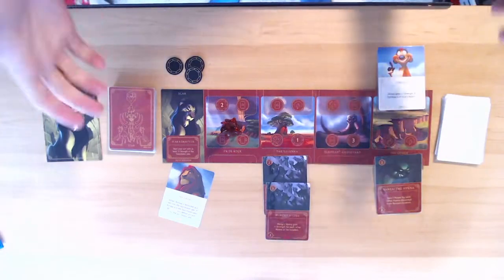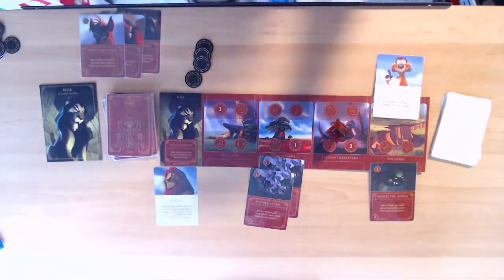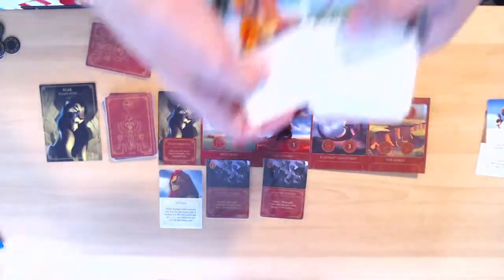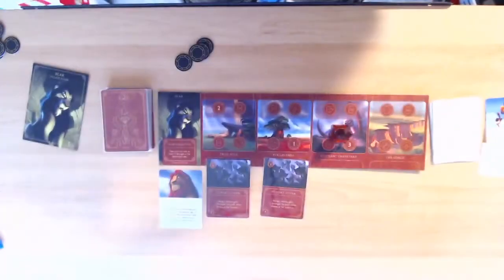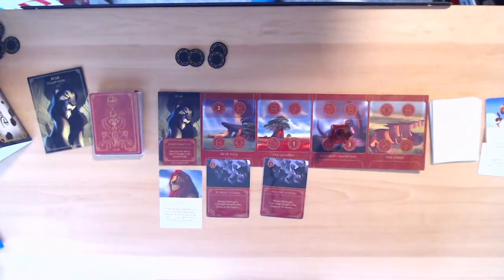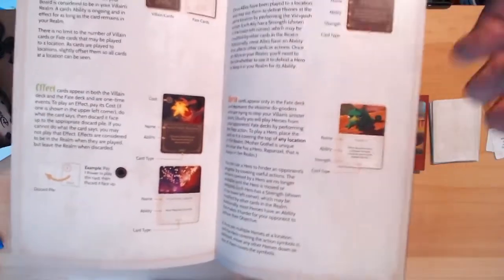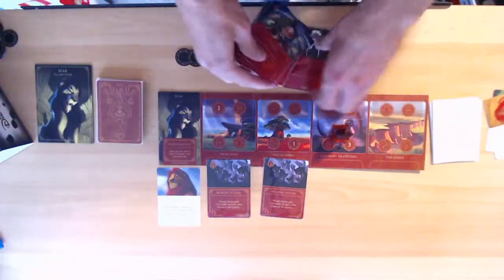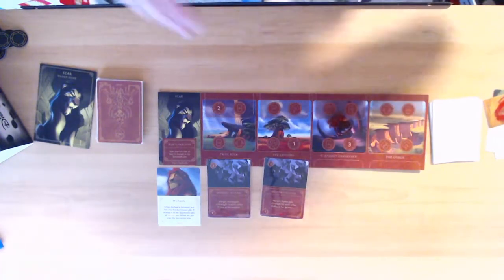Brought to the Table: Disney Villainous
Welcome to Brought to the Table! This is a YouTube channel dedicated to tabletop game playthroughs as well as podcasts and content surrounding topics of technology, education, and tabletop gaming and how they all work together.

Listen to the Brought to the Table Podcast!